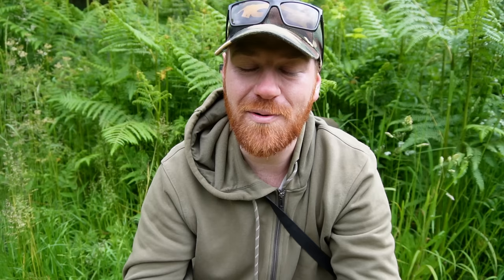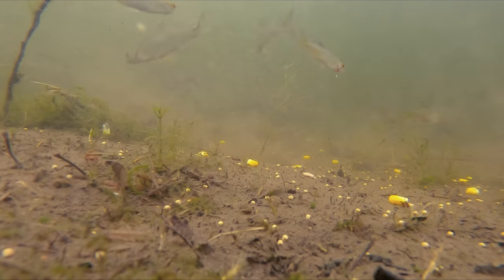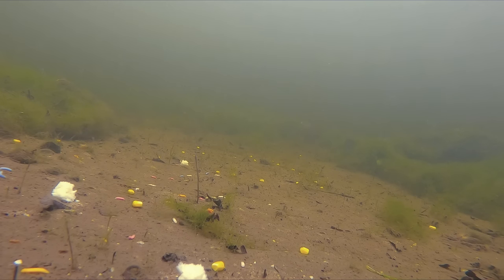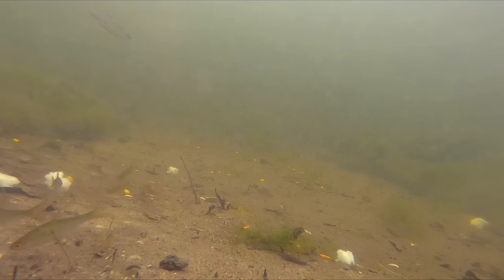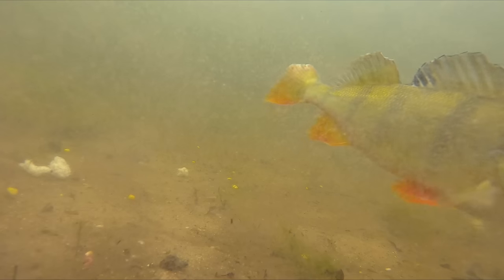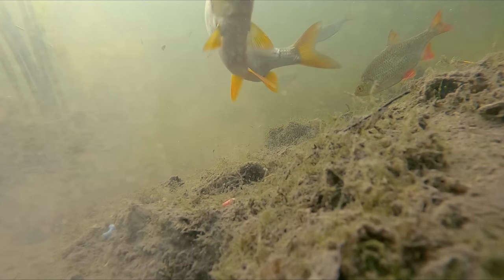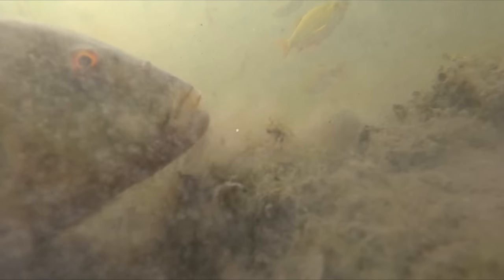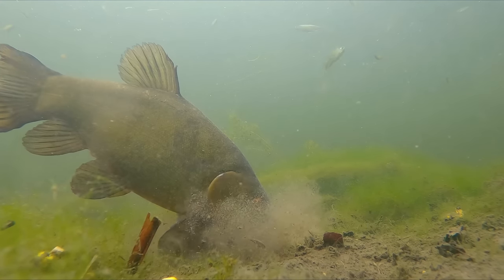I Threw My GoPro Into The Canal! The Footage It Captured Was Incredible! Rare sighting!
In this video I decided to take a look at what goes on beneath the surface on the local canal. I placed a camera into likely looking spots along with some bait like corn, pellets, maggots and bread. The footage I managed to get was amazing. Some really clear shots of the fish reacting to the baited swims. We also captured every canal species known to the stretch on camera which was pretty cool. It was hard work making this video, so I hope you enjoy it!